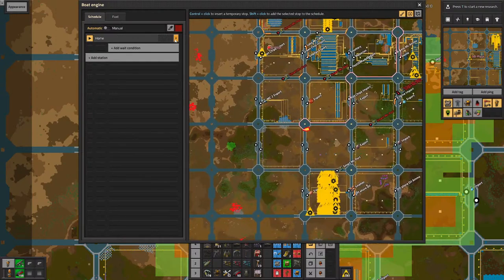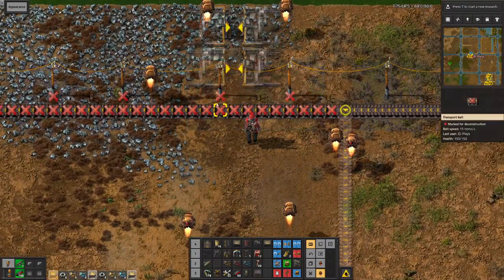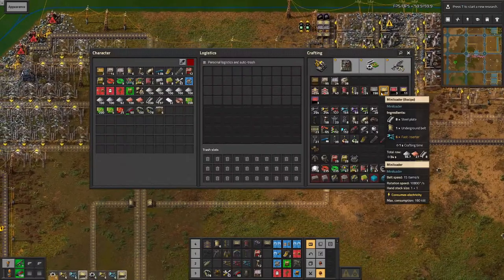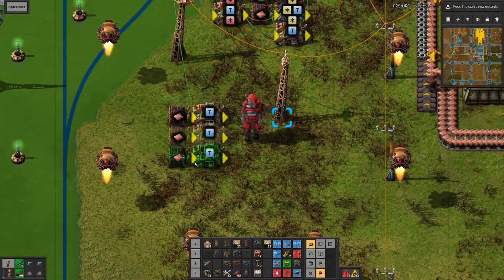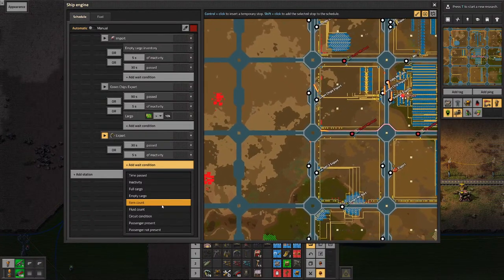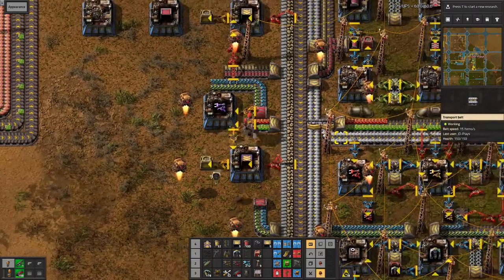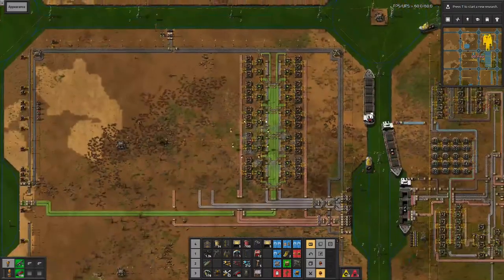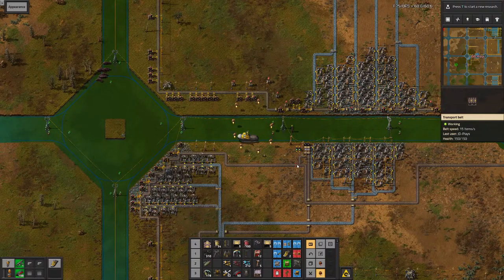Ep 17 Blocking the Panama Canal ⚙️ Ship Blocks ⚙️ Gameplay, Lets Play